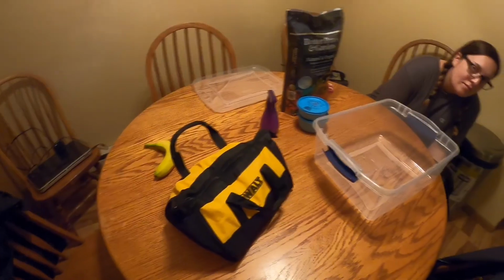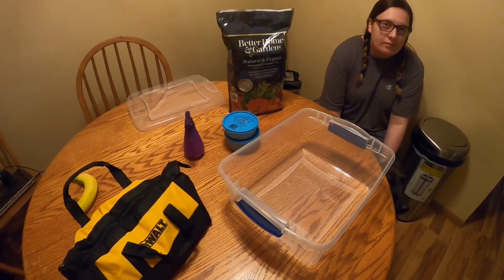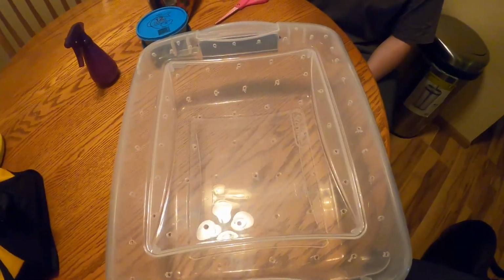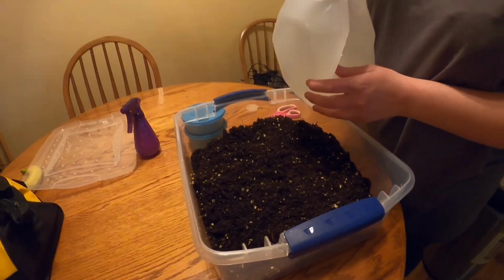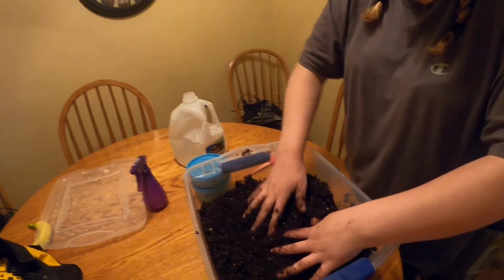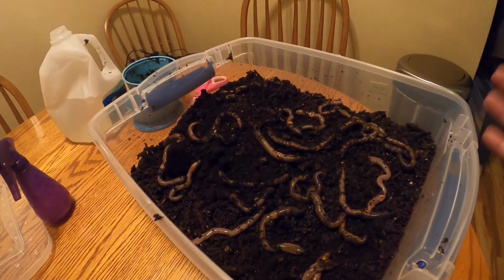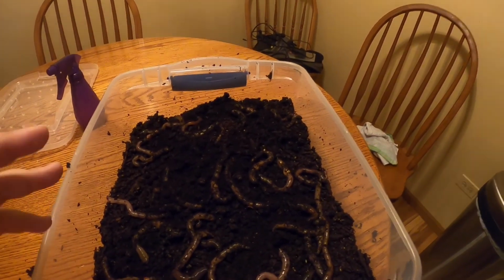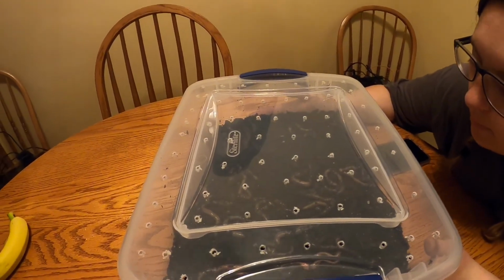HOMEMADE Bait!! Making a WORM farm at home!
We go over what you need to start your own worm farm at home.  Come along as we start our farm today and see if it will be a good idea to sustain our need for worms when we go out!

My wishlist if you guys want to see what I’m always looking to pick up: